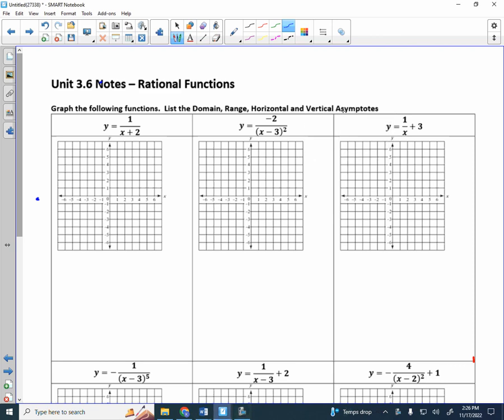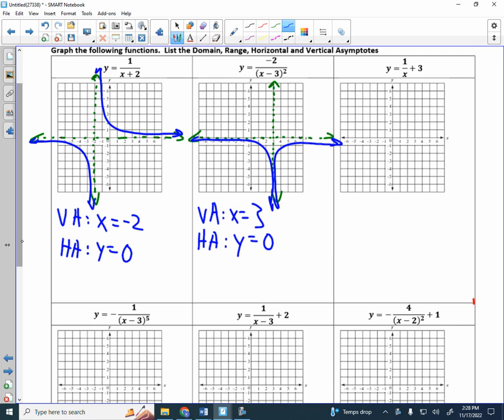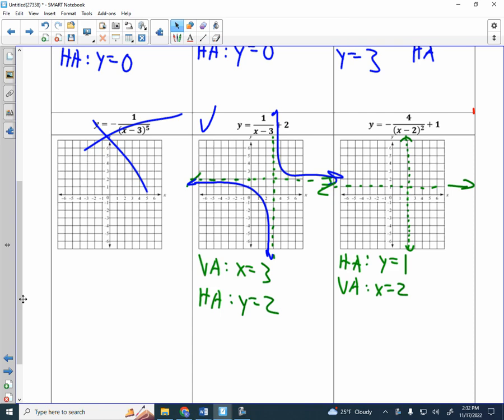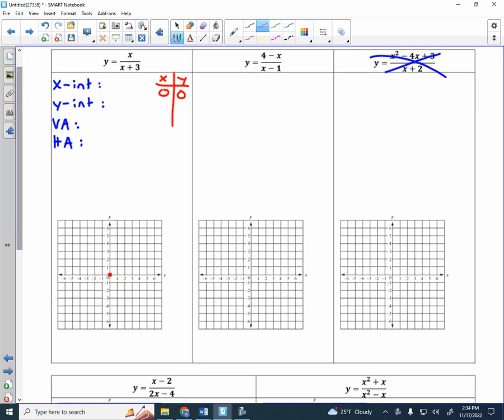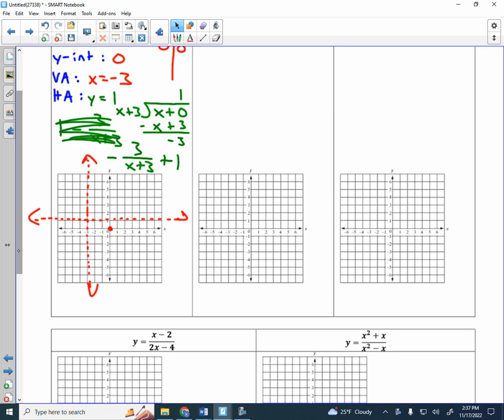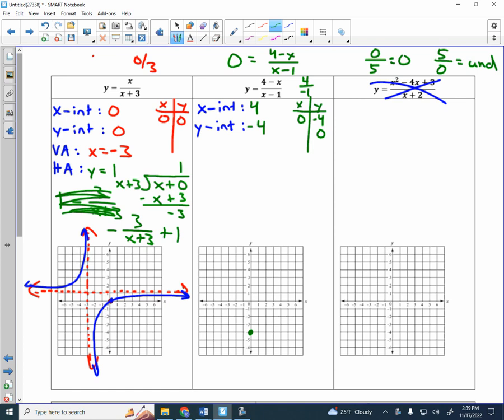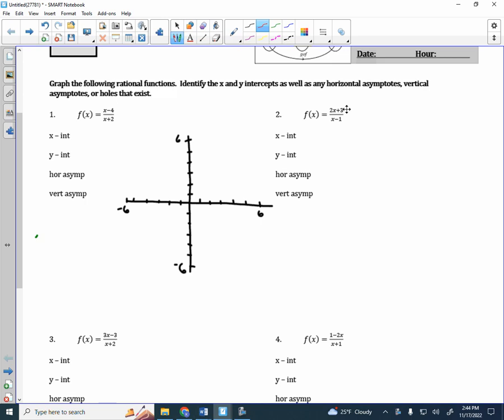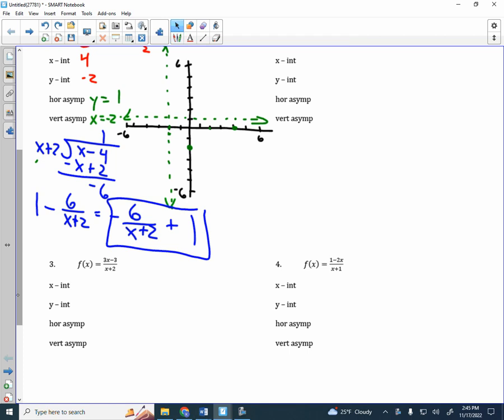College Algebra Unit 3.6 Notes Rational Functions 2022